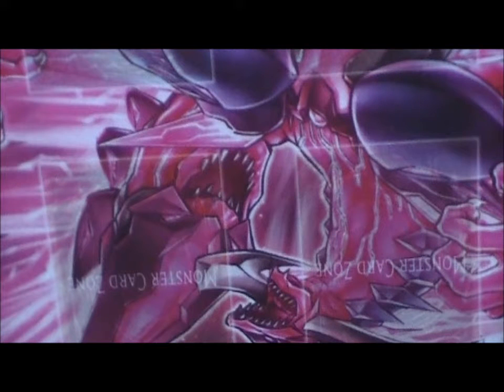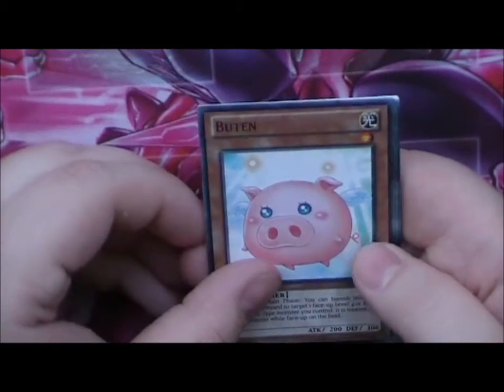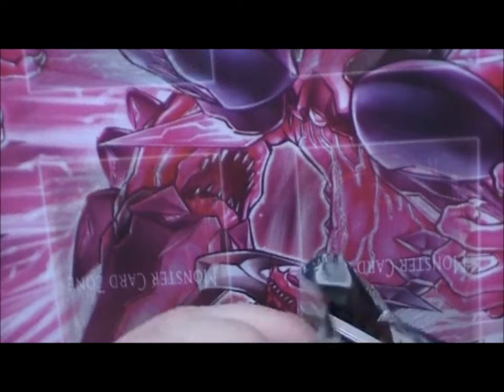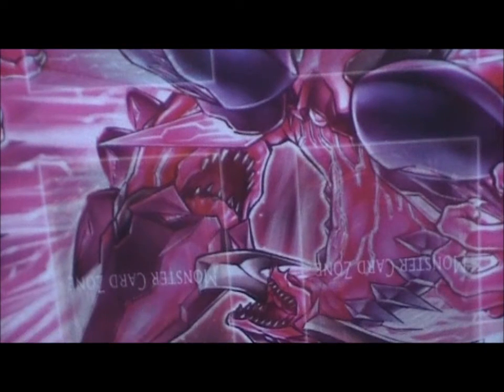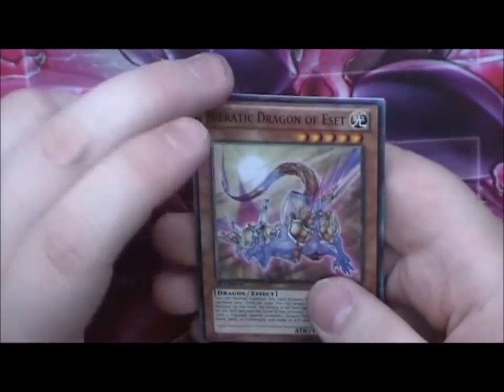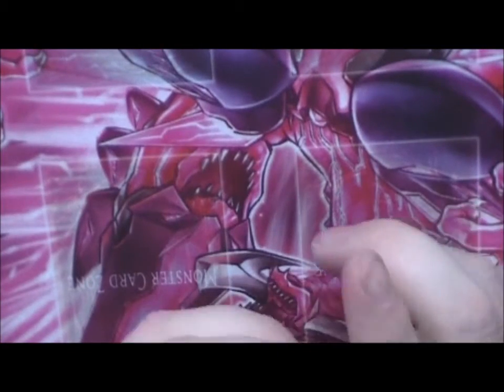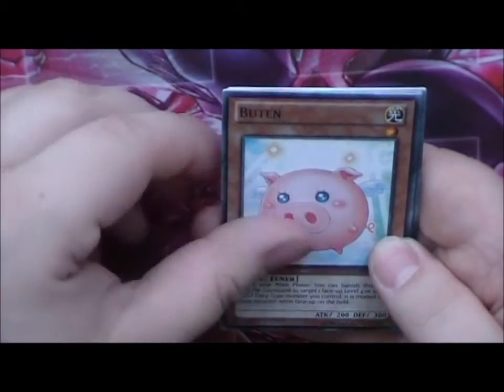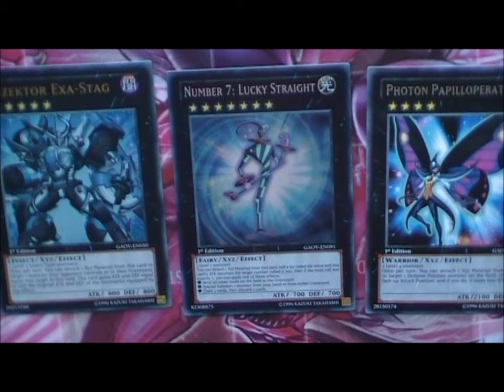Yu-gi-oh Opening 12 Galactic Overlord Booster Packs Amazing Pulls!